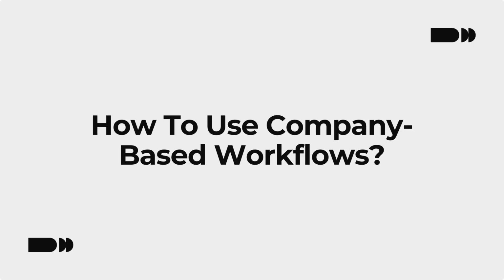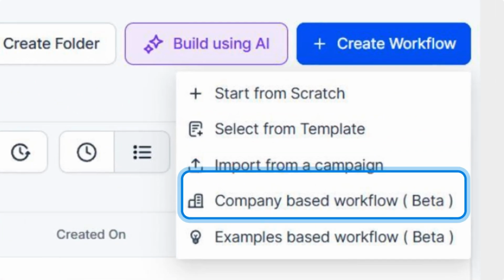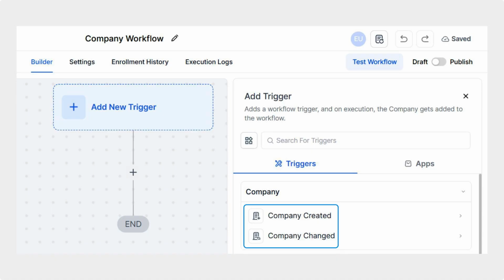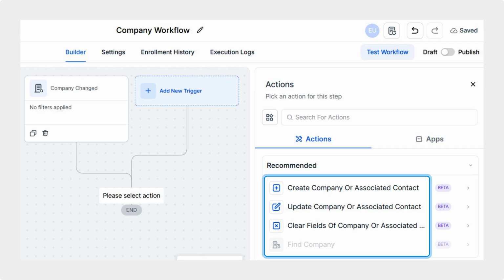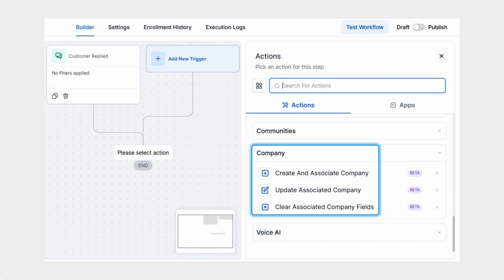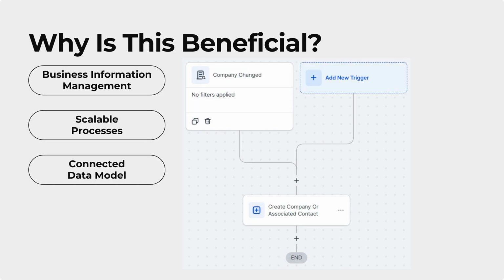Company-Based Workflows: Automate B2B Processes Across Companies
New Feature: Company-Based Workflows lets you automate company-level actions across your CRM. This tutorial shows how to create Company-Based Workflows, set triggers, and add actions to streamline B2B management.

What you’ll learn:
- To create a Company-Based Workflow, click + Create Workflow and select Company-based workflow.
- Click Add New Trigger and choose Company Created or Company Changed.
- Add your desired actions from the right side menu.
- You can also add company-management actions to regular contact workflows; changes apply to the triggering contact’s associated company record.

Why this is beneficial:
- Business Information Management: Automate entire company-level workflows, keeping Companies, Contacts, and Custom Objects in sync.
- Scalable Processes: Manage your B2B relationships from start to finish with onboarding, renewals, and account management with zero manual work.
- Connected Data Model: Use regular contact-based workflows to update their associated company records, maintaining consistency across your CRM.

Easily create and connect companies inside your system, helping you simplify your B2B relationship management. These updates will also allow you to message, update, and automate your processes with other companies. We hope you enjoy it!